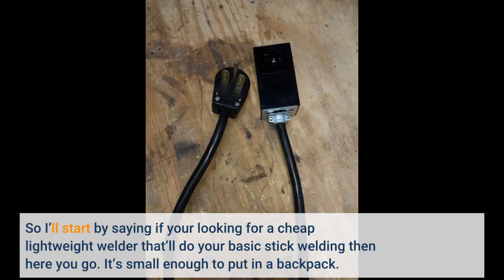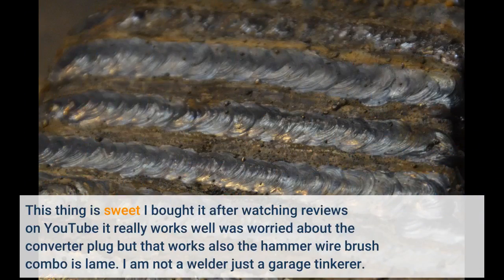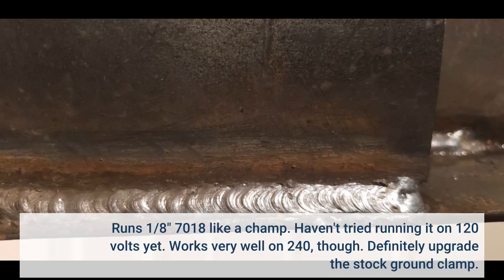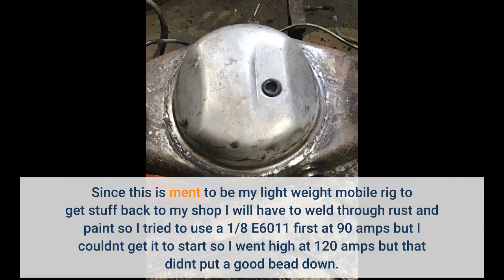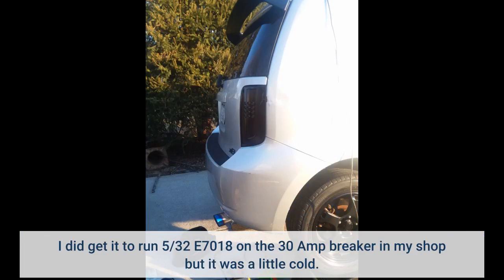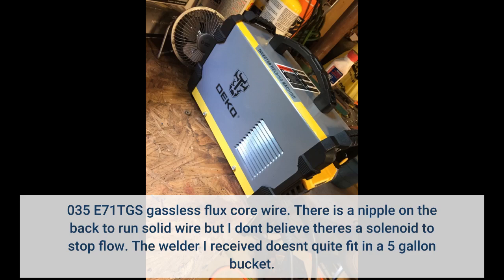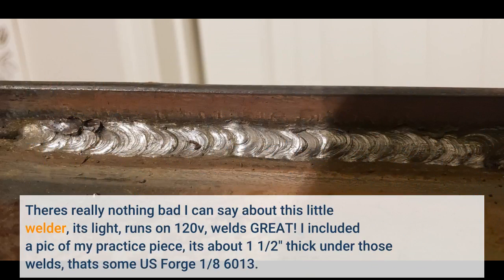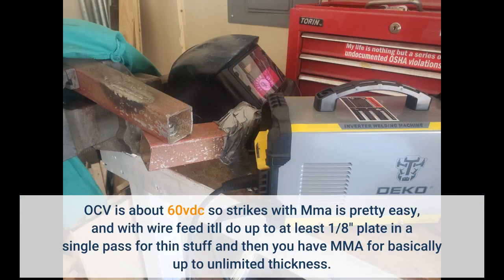DEKOPRO 110/220V MMA Welder,160A ARC Welder Machine IGBT Digital Display LCD Hot Start Welder w...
- DEKOPRO 110/220V MMA Welder,160A ARC Welder Machine IGBT Digital Display LCD Hot Start Welder with Electrode Holder,Work C...

So I’ll start by saying if your looking for a cheap lightweight welder that’ll do your basic stick welding then here you go. It’s small enough to put in a backpack.
The machine ran 3/32 7018 right out of the box no problems. 5/32 is definitely pushing it on a 110 lead. I’m sure the 220 plug in would be way better off running the bigger wire.
The stinger (electrode holder) is pretty small and is probably really cheap but hey it works. Other than that I’d say it’s a good machine for the low cost.
This thing is sweet...